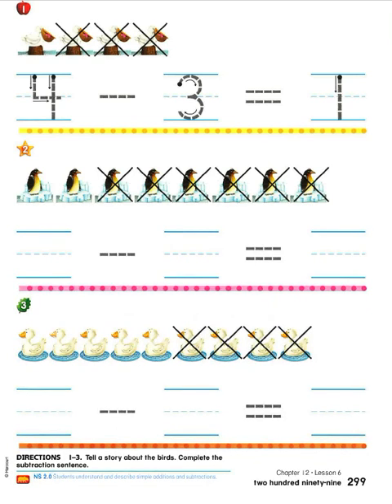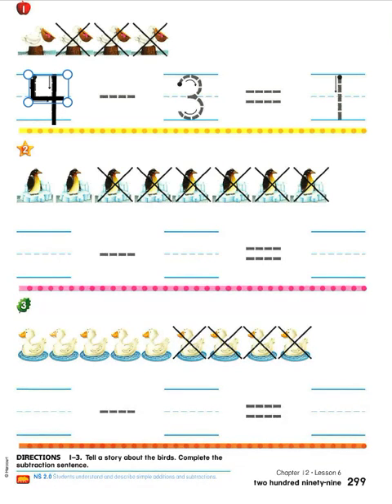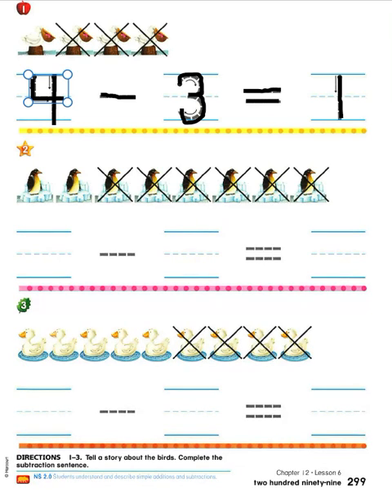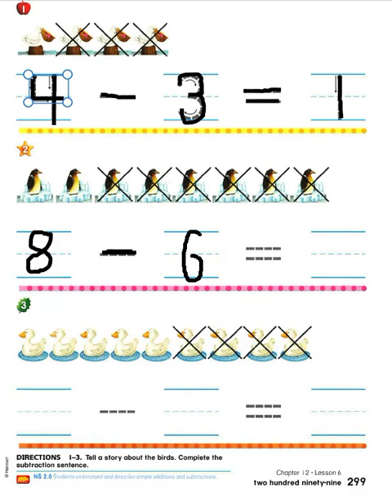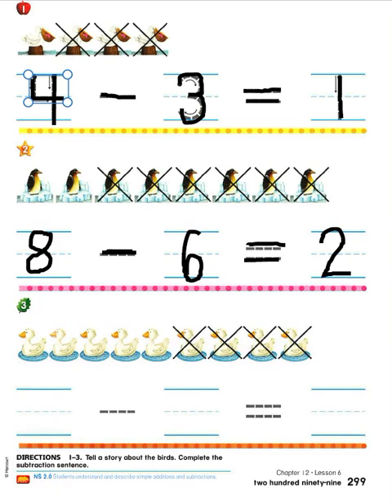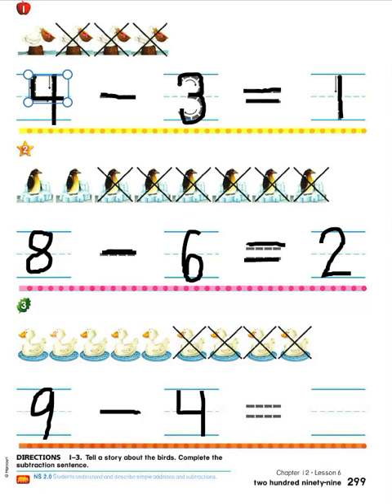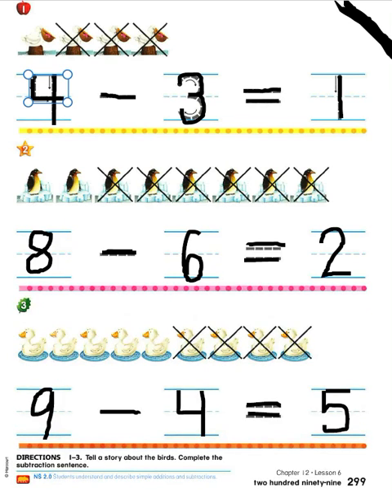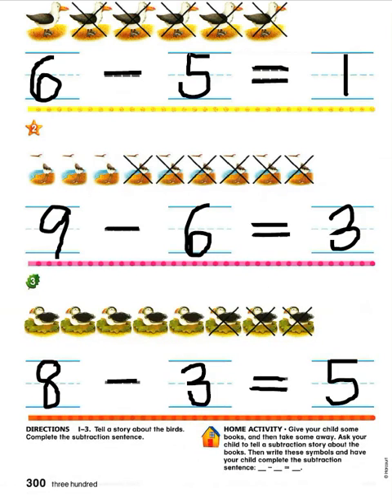Math Skills p.299-300